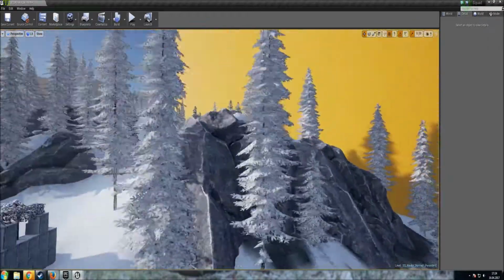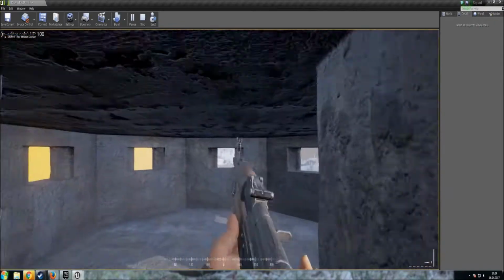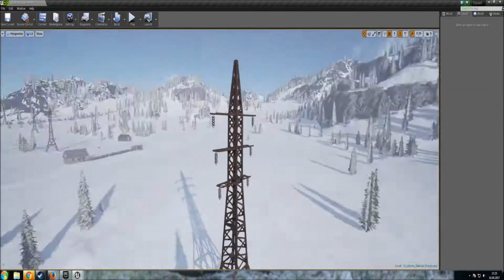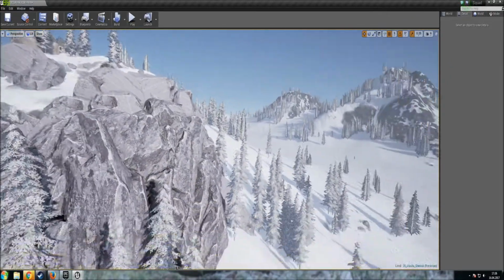wintervalley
squad custom map wip